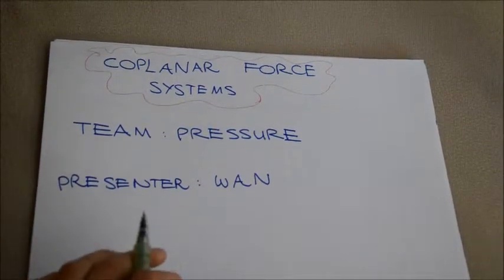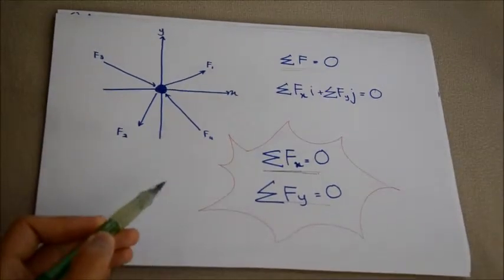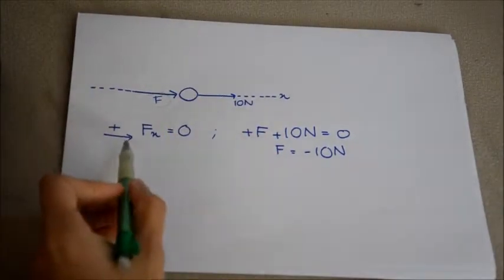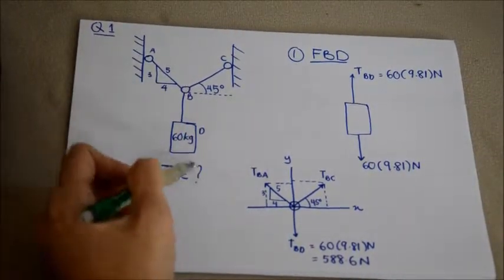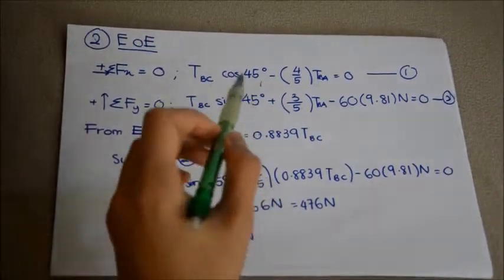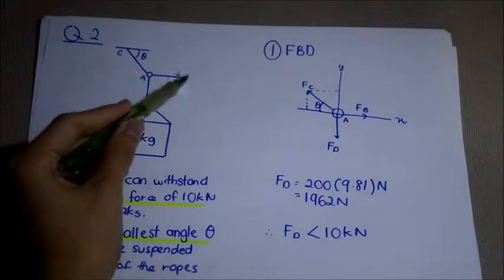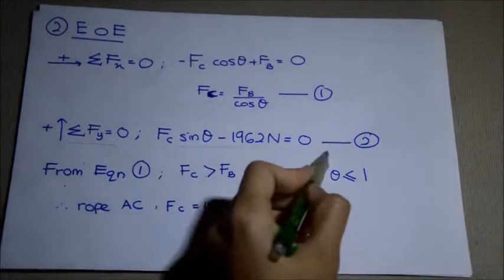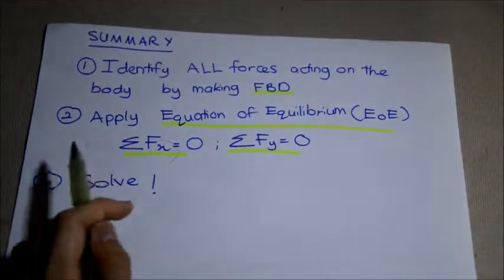Coplanar Force System wmv